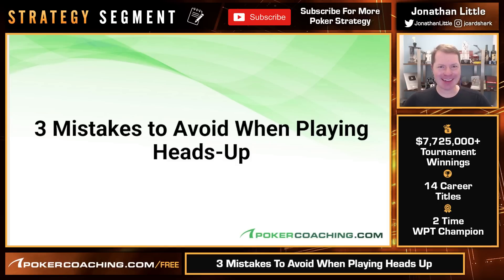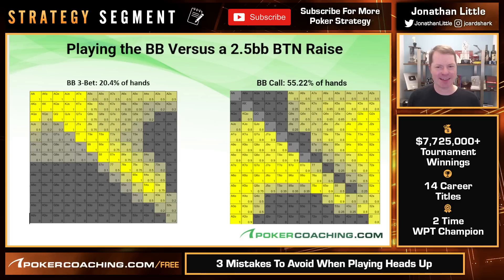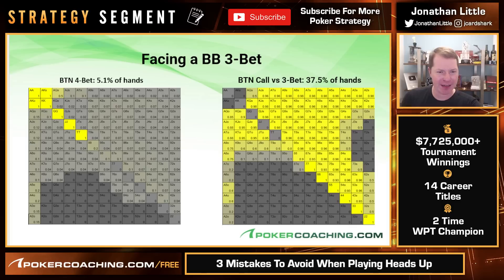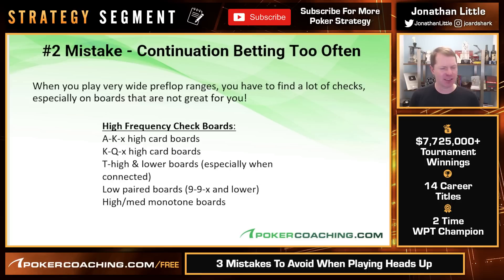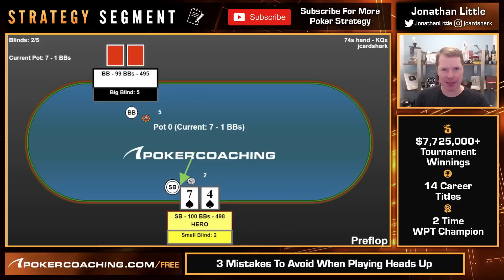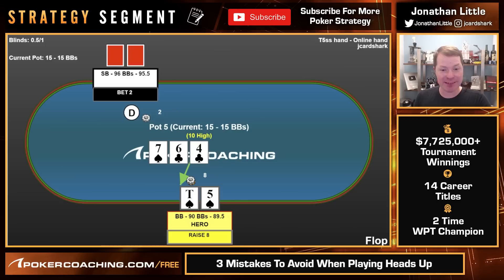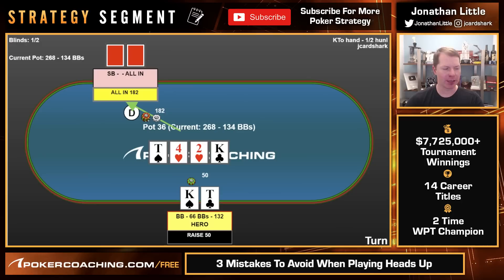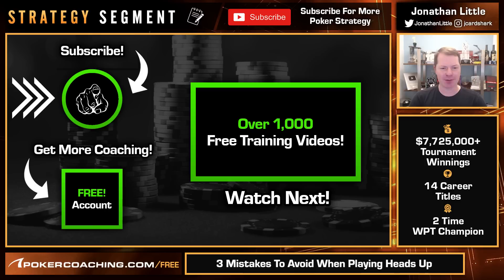3 MISTAKES To AVOID When Playing HEADS-UP [Poker Strategy]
Learning how to play heads-up poker is crucial to increasing your win rate drastically. It is where the most money is won or lost in a tournament and it can be extremely profitable with huge edges available!

Remember that you will win if you consistently make less mistakes than your opponent. Your goal should be to make the minimal amount of mistakes that you can.

In this poker strategy segment you will learn:

- Heads-Up Preflop Strategy
- Postflop Tips To Gain An Edge
- How To Keep A Winning Mindset In Heads-Up Poker

When you are playing heads-up, you have to play a ton of hands, especially if you are in a tournament where there is a big blind ante in play. If you are just trying to wait for a good hand to try and stack your opponent then you are going to get run over preflop.

You don’t have to be perfect, focus on good fundamentals:
- Only raise or fold from the BTN
- 3-bet With A Linear Range
- Call 3-bets Often In Position

The 3 biggest mistakes that I see poker players make when playing heads up are:

1. Playing WAY too tight preflop!
2. Continuation betting too OFTEN!
3. Not Check-Raising ENOUGH!

Watch this poker video to find out the reasons behind these mistakes and Jonathan will teach you how to fix them!
On this Poker Coaching channel we cover a weekly poker topic to help improve your poker strategy!

0:00 - Intro
0:58 - Mistake #1 - Playing WAY Too Tight Preflop
2:15 - 100bbs Deep Button Raise First in (RFI)
3:19 - Playing the Big Blind vs A 2.5BB Button Raise
6:05 - Facing A Big Blind 3-Bet
8:50 - Facing A Button 4-Bet
10:11 - Mistake #2 - Continuation Betting Too Often
12:18 - Example #1 - Marginal Hands Want to Play Medium Sized Pots!
13:59 - Example #2 - When To Bluff
15:46 - Mistake #3 - Not Check-Raising Enough
16:41 - Example #3 - Check-Raising
18:16 - Example #4 - Check-Raising (2)
21:20 - Bonus Tips - Heads-Up Mindset Mistakes
23:26 - Summary Of Mistakes To Avoid When Playing Heads-Up